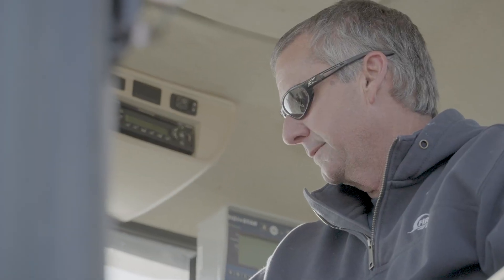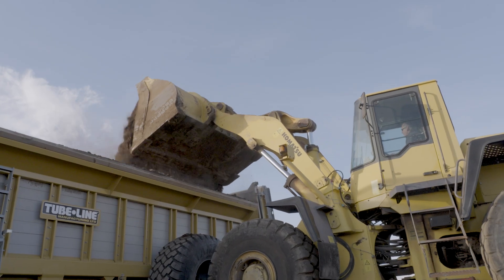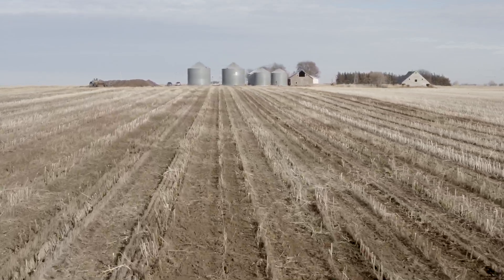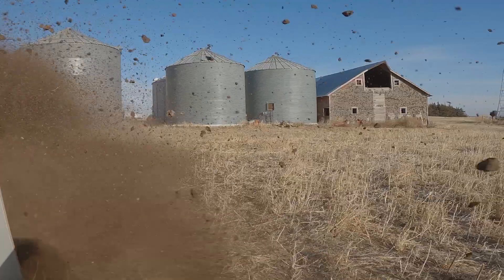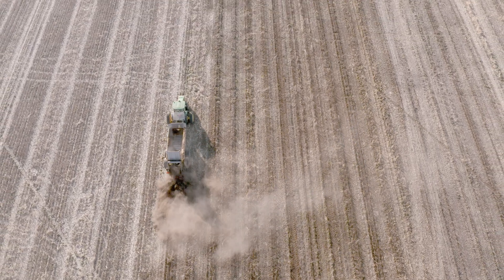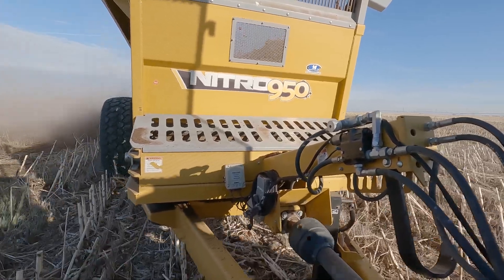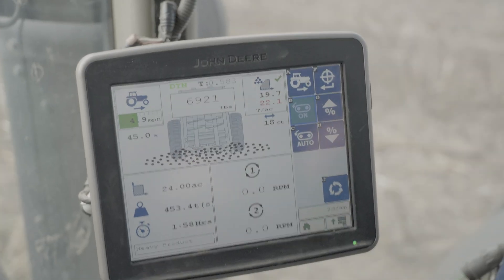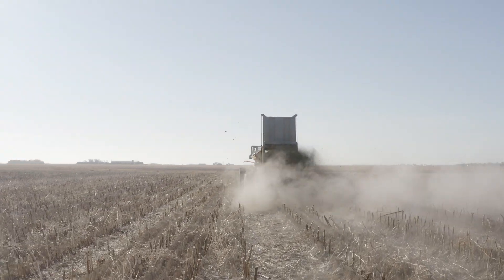Topcon Athene | Palmer Farms Testimonial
Palmer in Nebraska explains how using Topcon Spreading Control Solution helps him follow the 4R principles: Right Source, Right Rate, Right Time and Right Place.

► myTopcon NOW Complete support, one platform. Sign Up to myTopcon NOW!, our exclusive support solution accessible from everywhere. 24hr assistance on site.